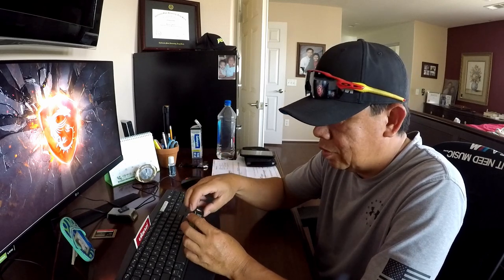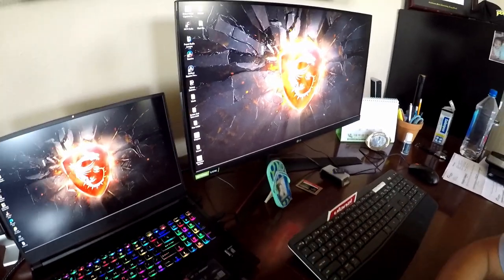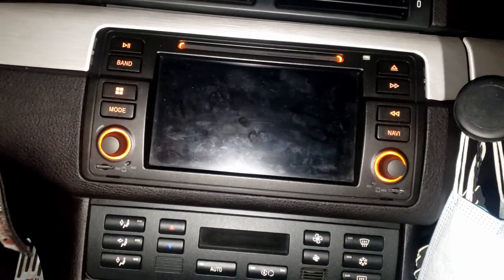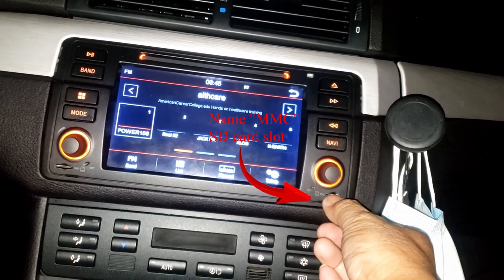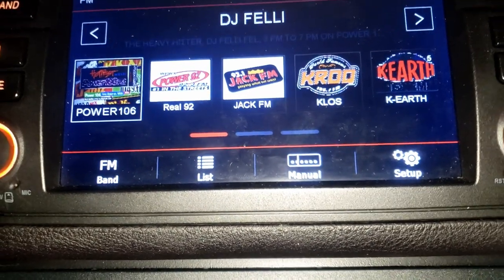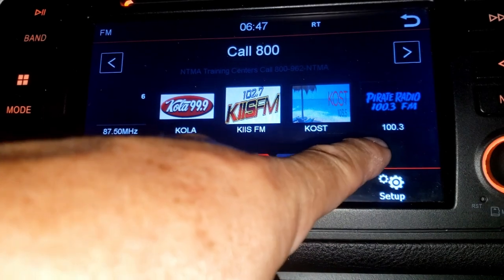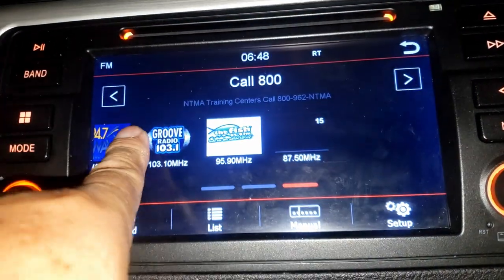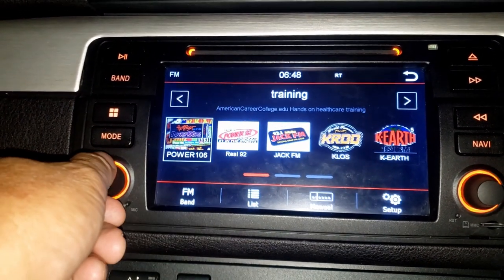How to upload radio station logo into BMW E46 DYNAVIN HEAD UNIT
How to upload radio stations logo into radio preset stations on DYNAVIN N7 on E46 BMW.